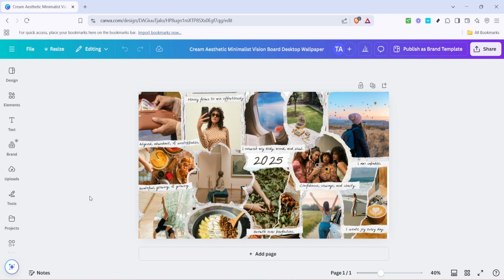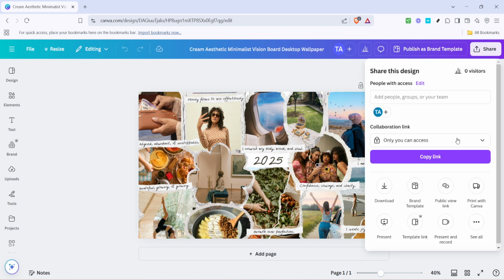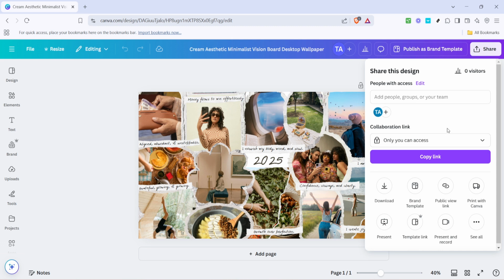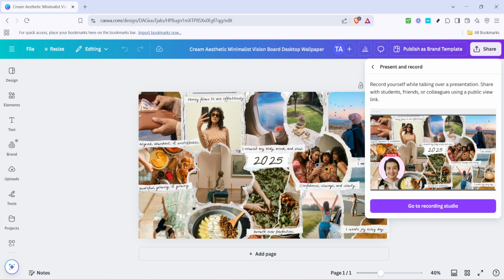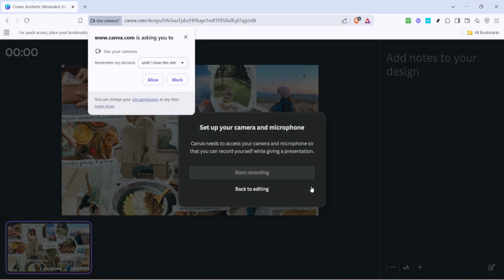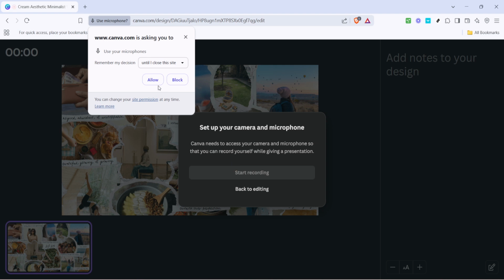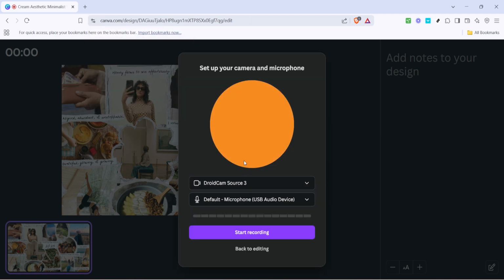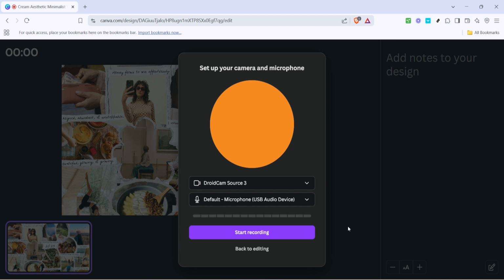How to Allow Canva to Access Microphone and Camera (Full 2025 Guide)